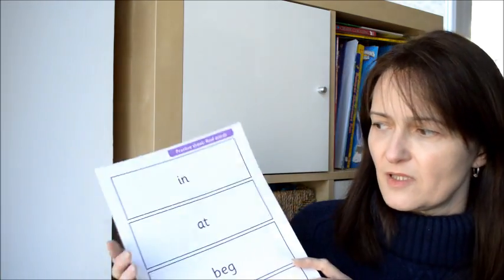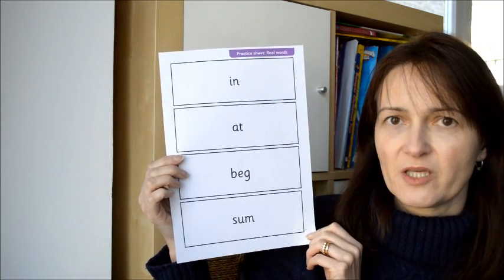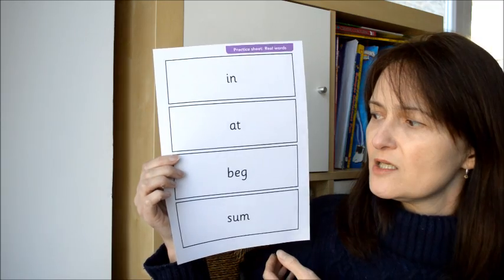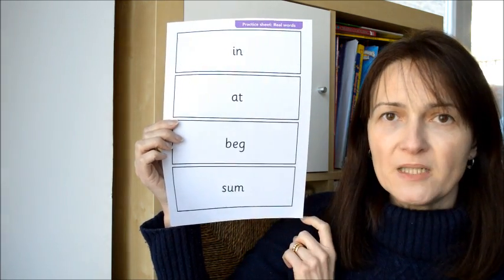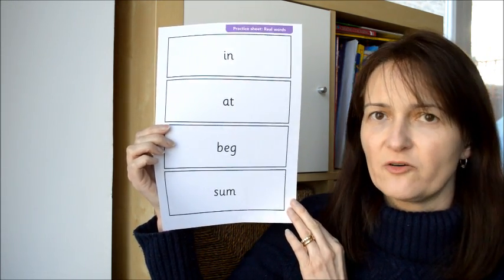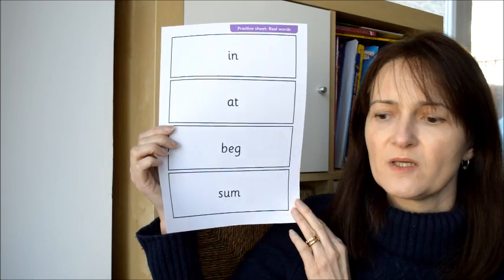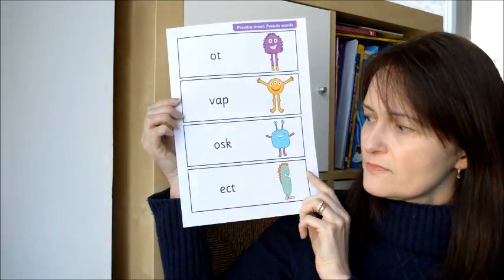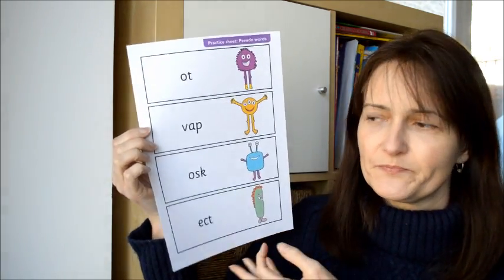year 1 phonics screening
Year 1 children all have an individual test to assess their phonic capability.  What does this involve?